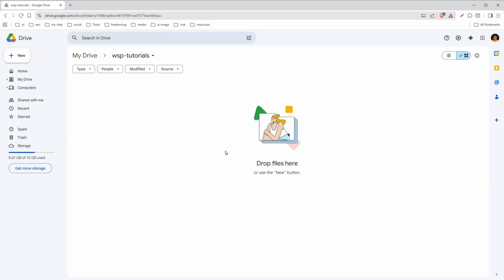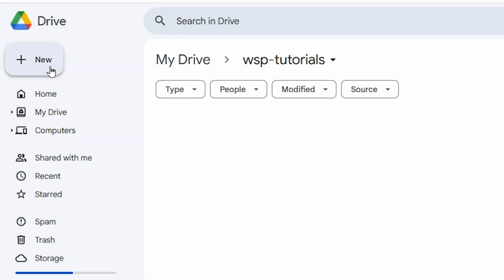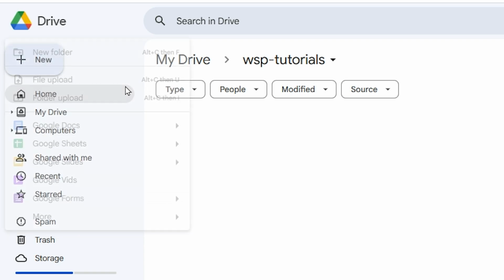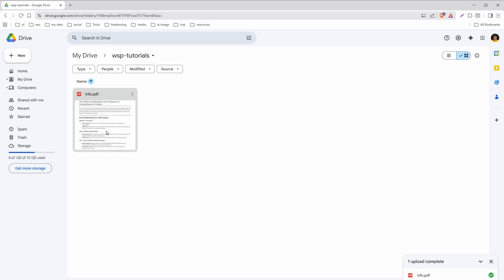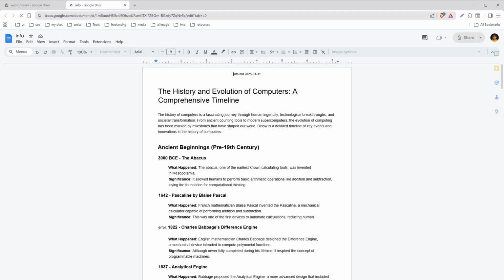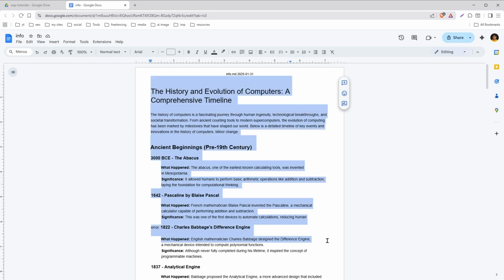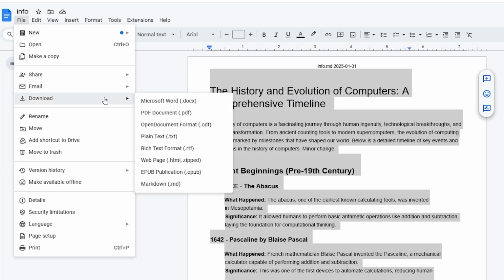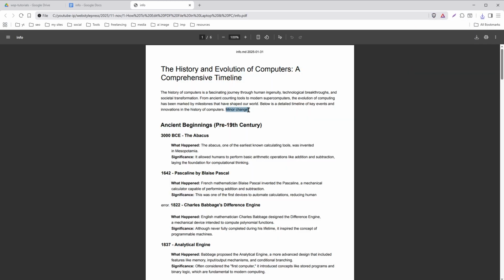How To Edit PDF File In PC or Laptop for FREE [Full Guide]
Learn how to edit PDF file in PC or laptop easily and free in this step by step detailed guide.